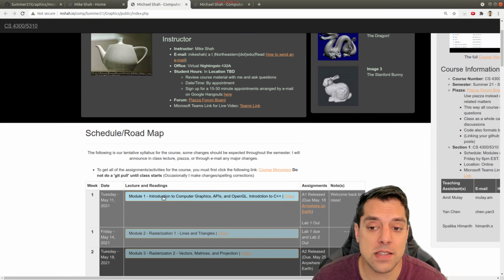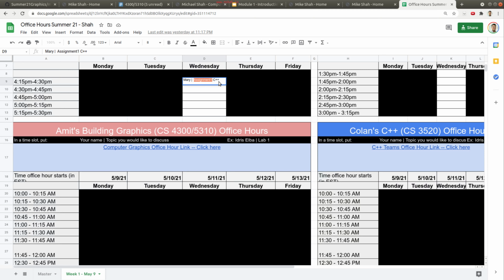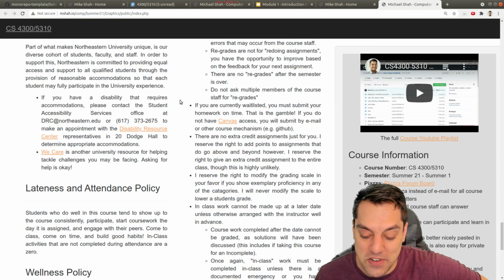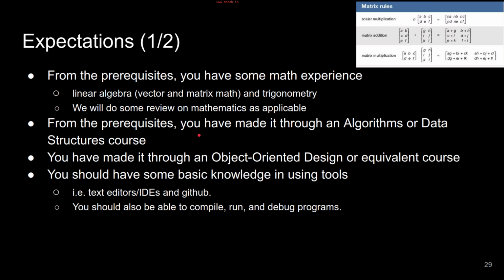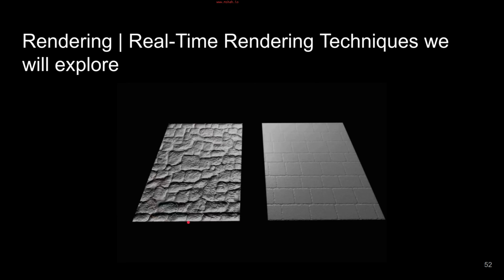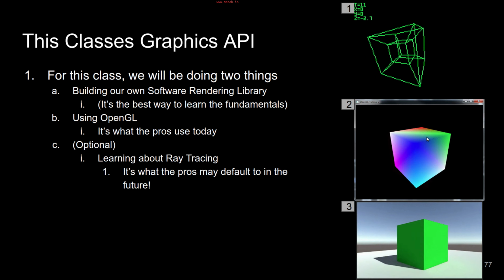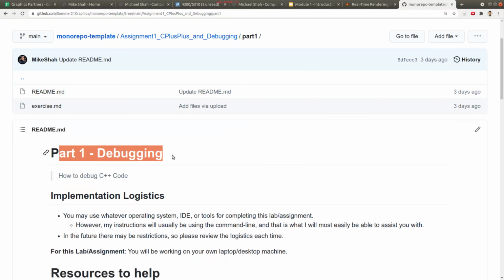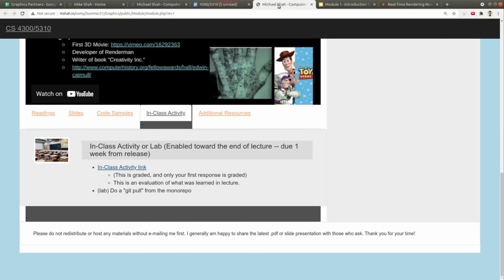Graphics Module 1